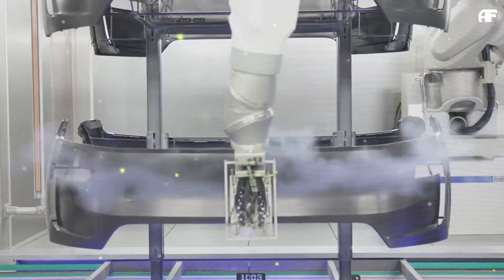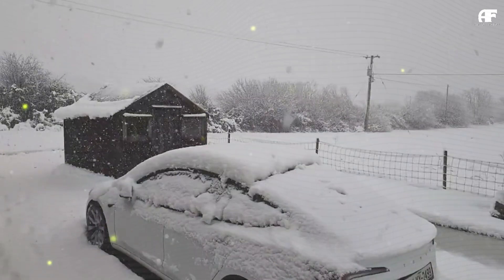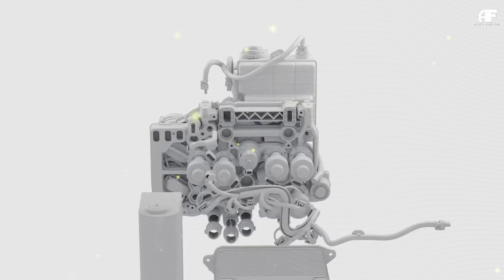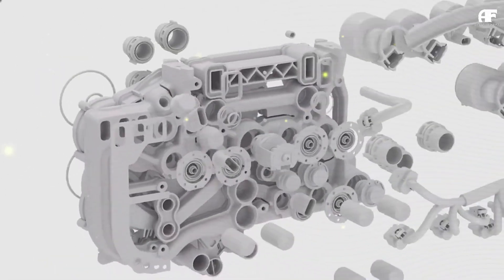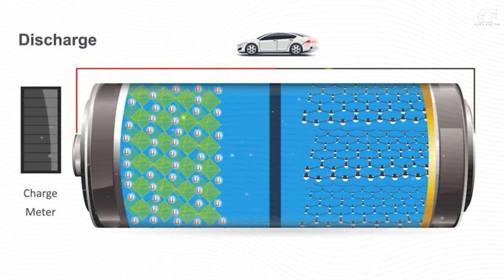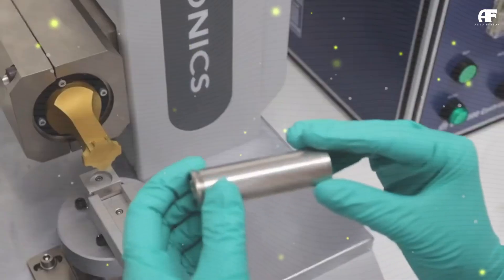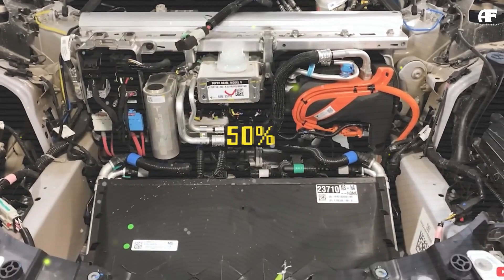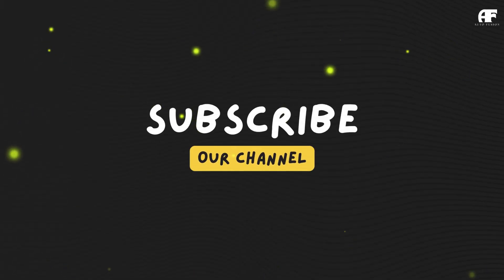2025 Tesla Model C: All-New Powertrain Tech. 357 Miles Even During Winter! Updates You Need To Know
2025 Tesla Model C: All-New Powertrain Tech. 357 Miles Even During Winter! Updates You Need To Know

00:00 Intro
01:05 Do EVs Really Lose Too Much Range in Winter? The Truth Might Surprise You
04:07 How Does Tesla Model C 2025 Maintain Superior Winter Performance? Advanced Battery and Heat Pump Tech Explained
11:31 How Does Tesla’s New Battery Tech Revolutionize the 2025 Model C’s Winter Performance?
15:13 Outro

In this video, we dive deep into the groundbreaking features of the 2025 Tesla Model C, showcasing its all-new powertrain tech that ensures an impressive 357 miles of range even during winter. Tesla continues to lead the way in electric vehicle innovation with its next-generation battery system, designed to optimize performance in freezing temperatures. Whether you're in the snow or facing subzero conditions, the Model C is built to tackle winter driving challenges head-on. In this detailed analysis, we’ll explore how the advanced battery chemistry, enhanced heat pump system, and cold-weather performance upgrades make the 2025 Model C the perfect electric vehicle for any climate. Watch to learn everything you need to know about this game-changing electric car and how it will transform your winter driving experience.

Reason to Watch:
Stay ahead of the curve with the 2025 Tesla Model C’s cold-weather capabilities and learn how Tesla is revolutionizing winter driving for EV owners. This video will give you a comprehensive overview of the cutting-edge tech and innovations that make the Model C stand out from its competitors. Get ready for fast charging, greater efficiency, and unparalleled winter range. Don’t miss out on the details that could change the way you think about driving an electric car in winter conditions.